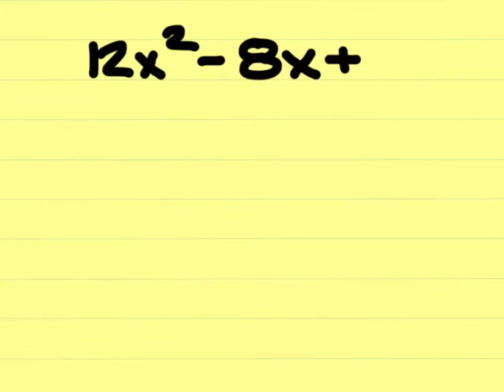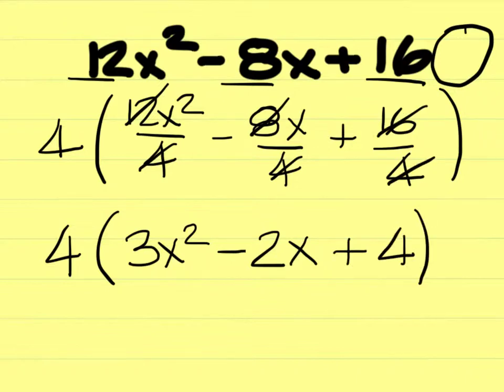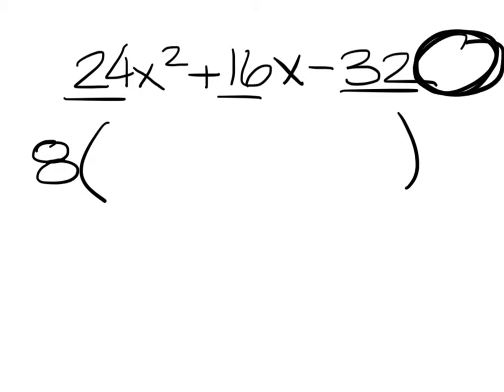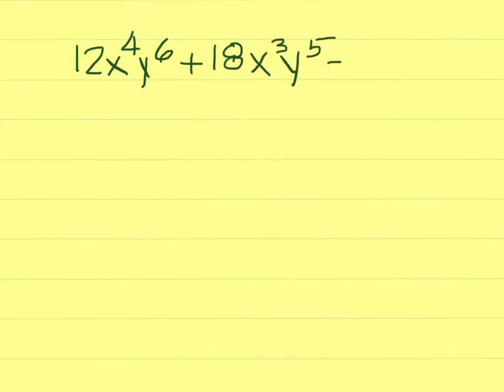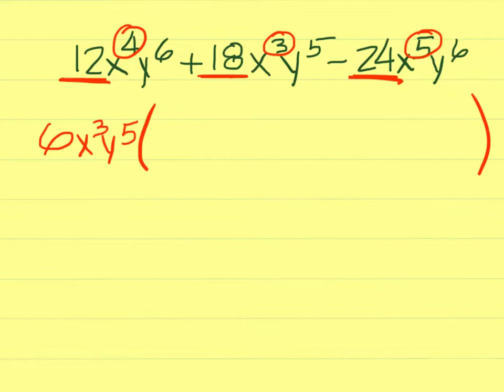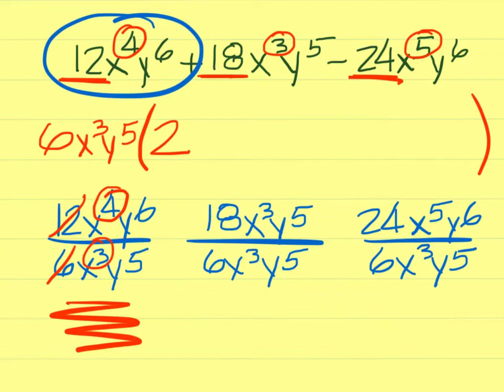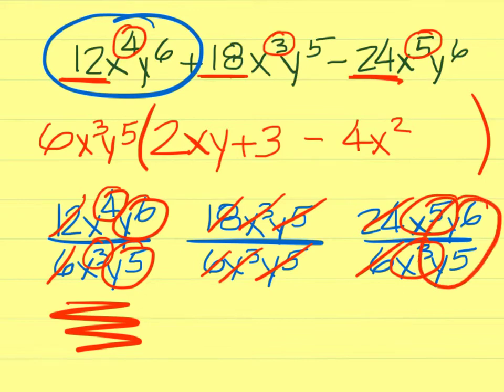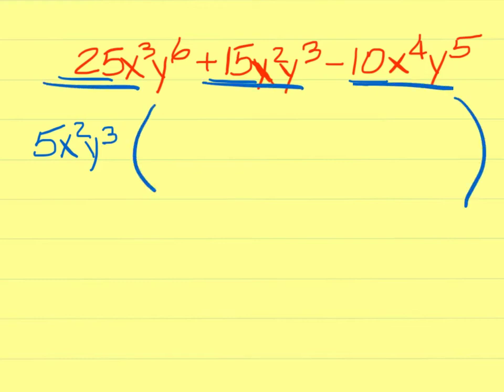5th Period Thursday January 24, 2013 (Green High School)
Objective:
To factor a polynomial completely.